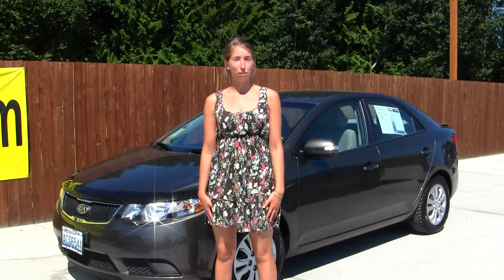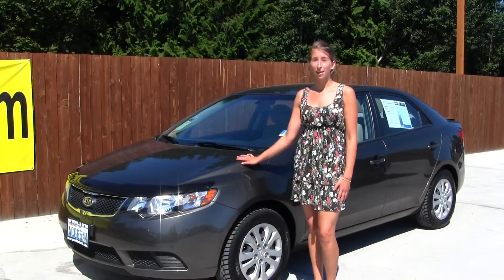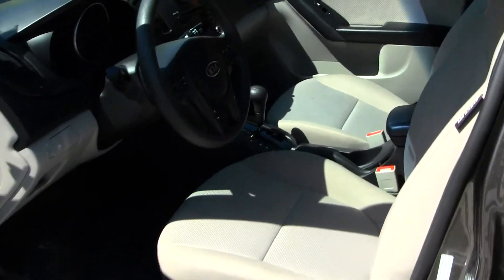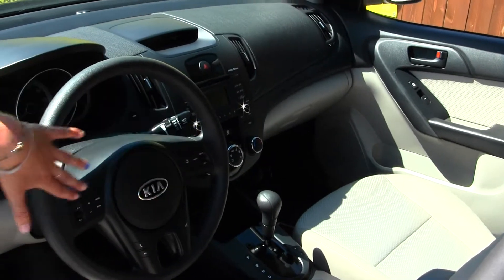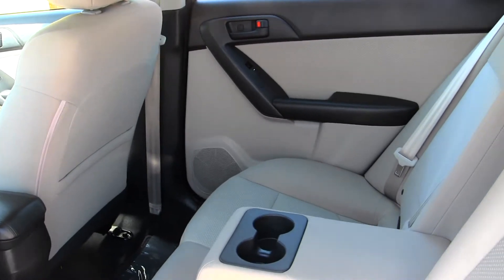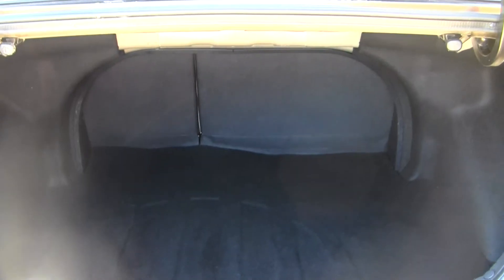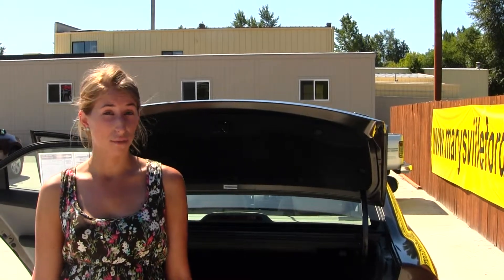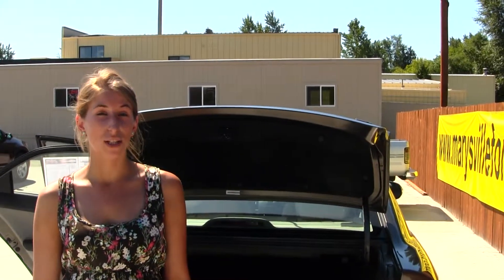Virtual Walk Around Tour of a 2010 Kia Forte EX at Marysville Ford p8057a